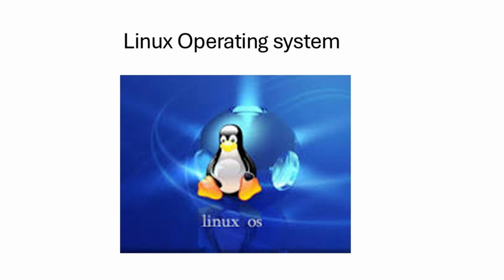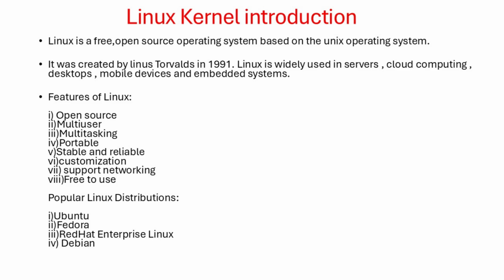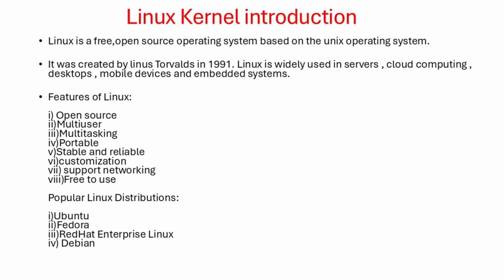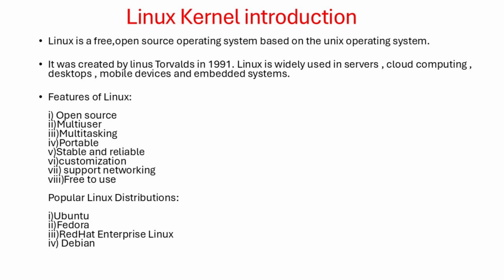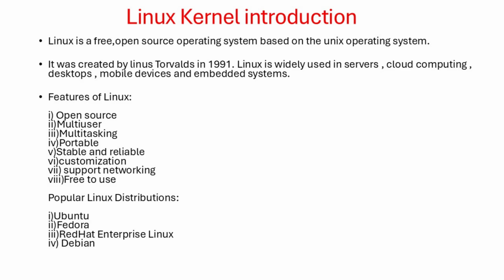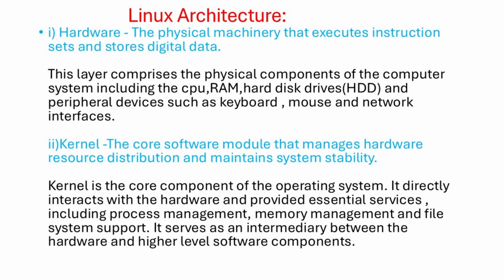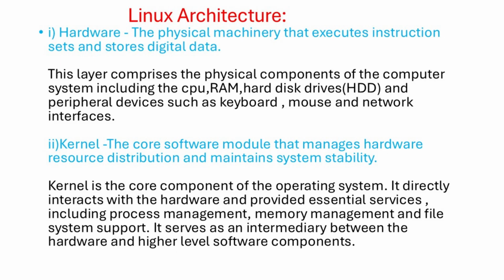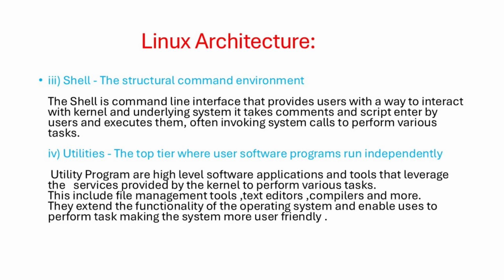Linux -Introduction to Linux Operating System